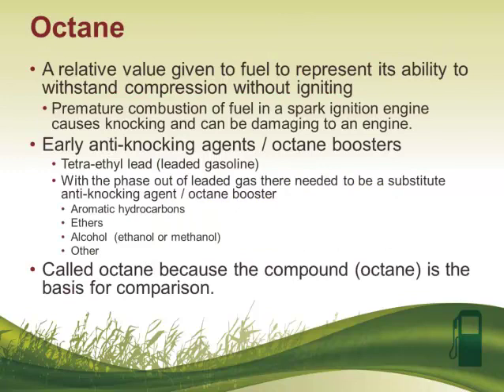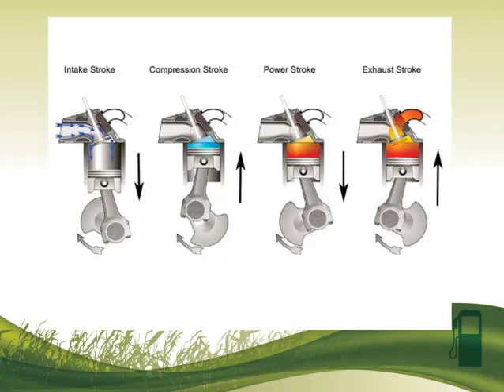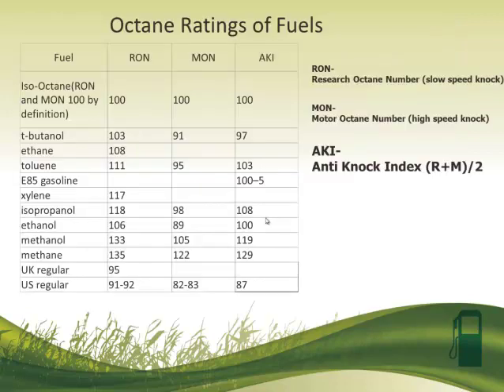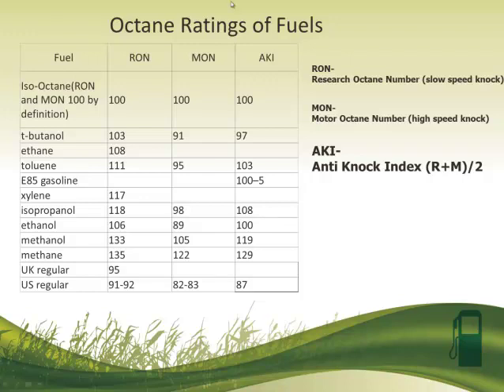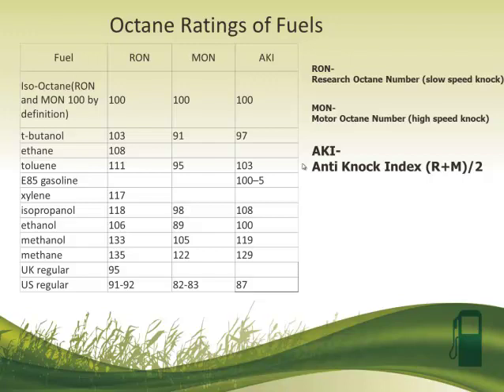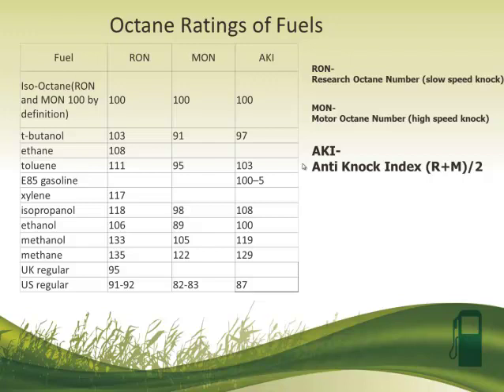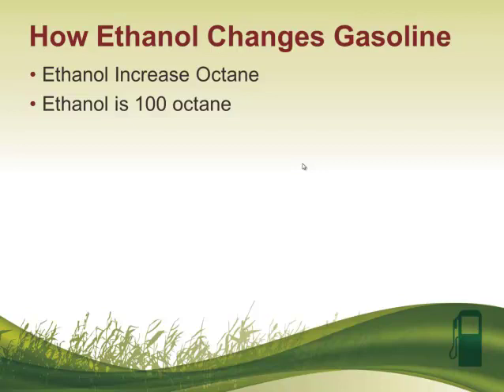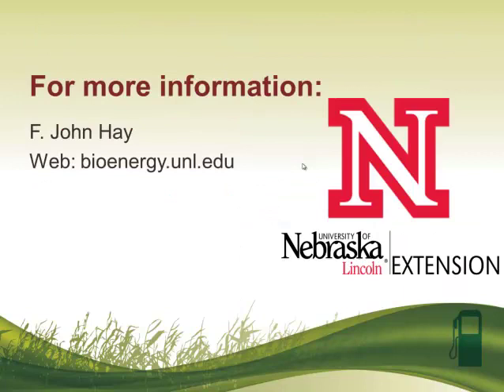How does ethanol change gasoline and octane?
What changes when ethanol is mixed with gasoline? In this video presentation, F. John Hay, Extension Educator, University of Nebraska Extension, describes how the octane rating alters due to the molecular makeup of ethanol and its characteristics as a fuel.